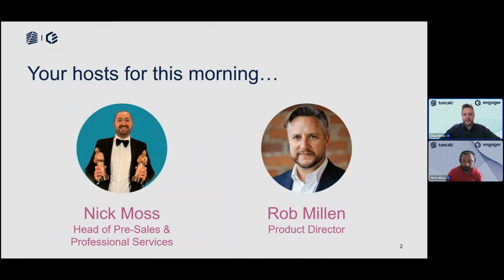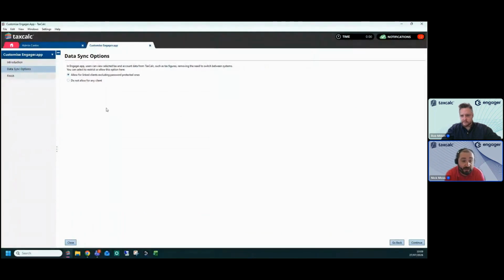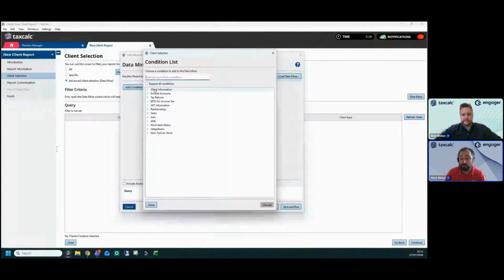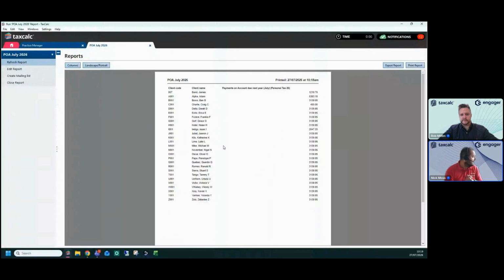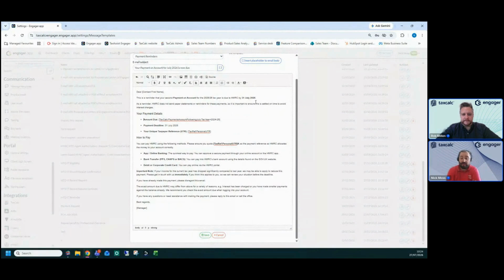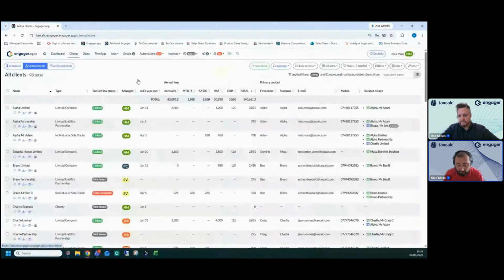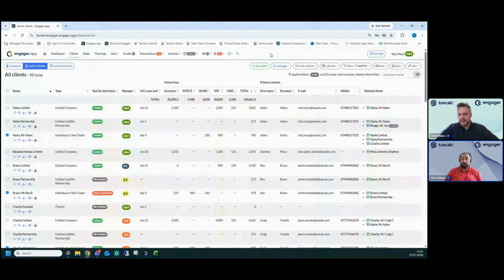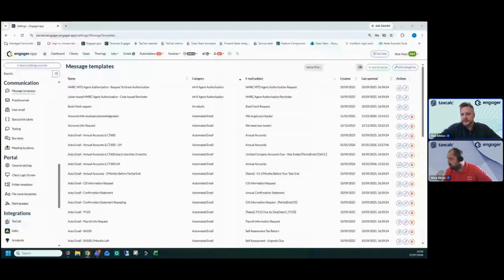From Filing to Follow-Up: Automate Client Tax Comms with the New TaxCalc + Engager Integration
In this session, we walk through a new feature that lets your TaxCalc tax return data, specifically payments on account due in July, flow directly into Engager for client email campaigns.

What we cover:
- Building a TaxCalc report to identify clients with payments on account due in July
- Creating an Engager email template with the correct tax year placeholders
- Enabling the data sync between TaxCalc and Engager in Admin Center
- What happens if a payment on account changes after a return is filed